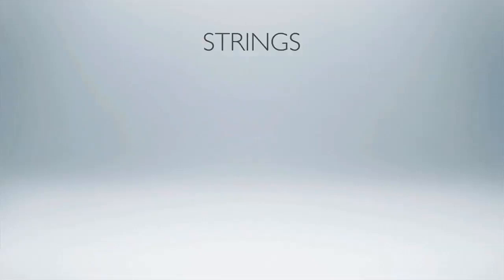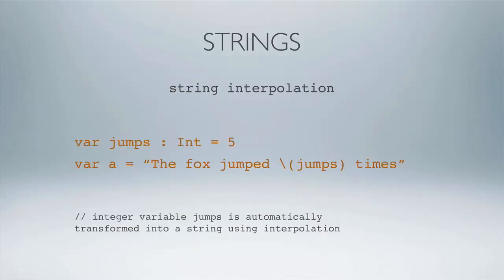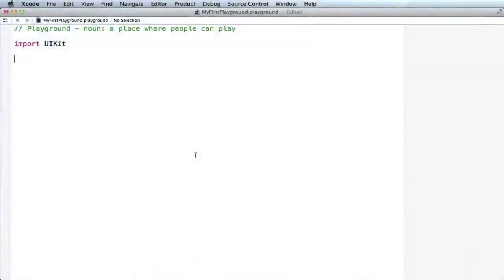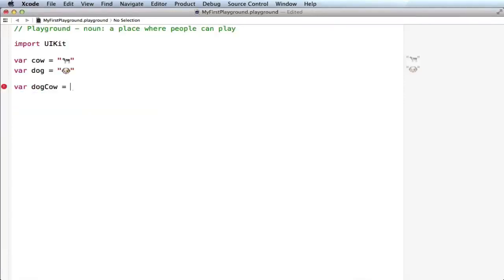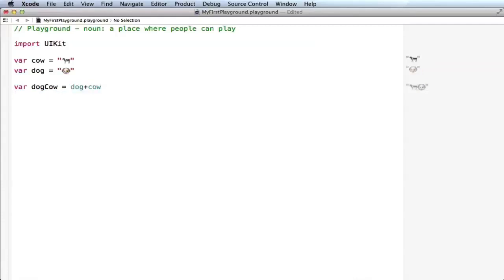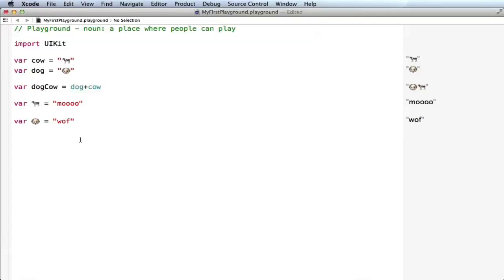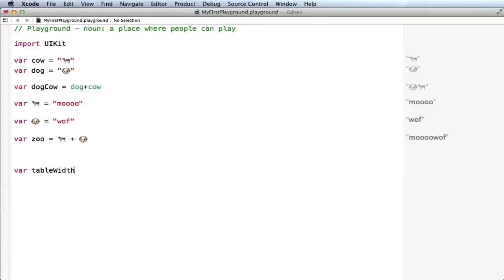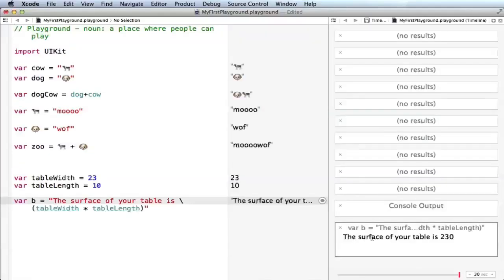12 Working with strings